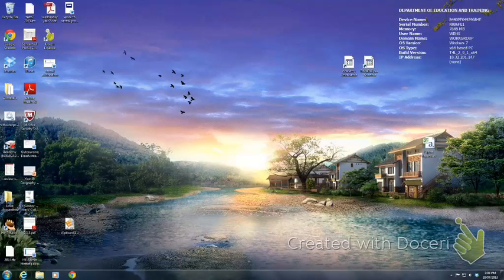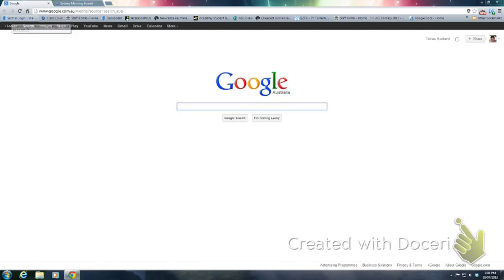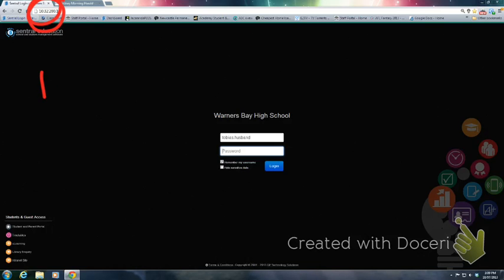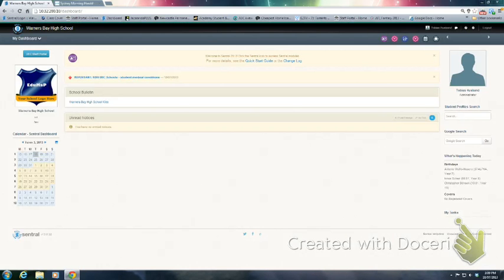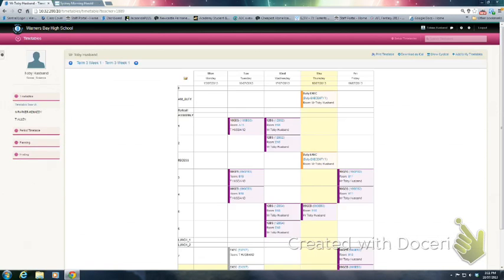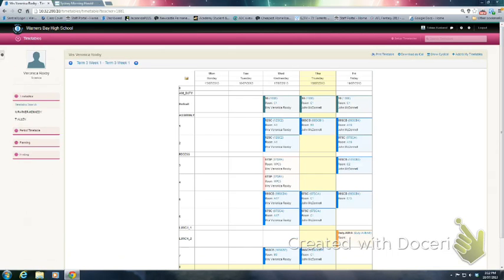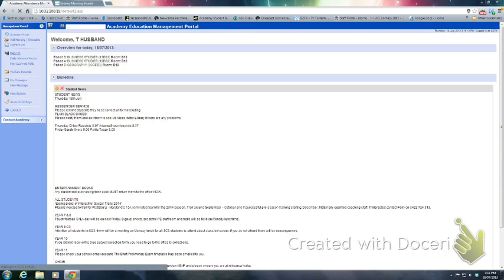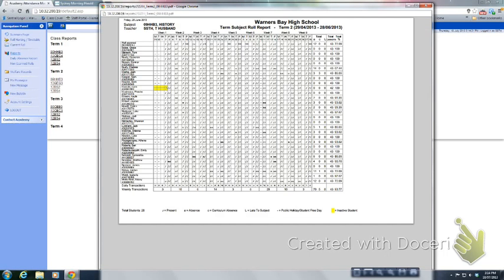SENTRAL RUNTHROUGH 2013